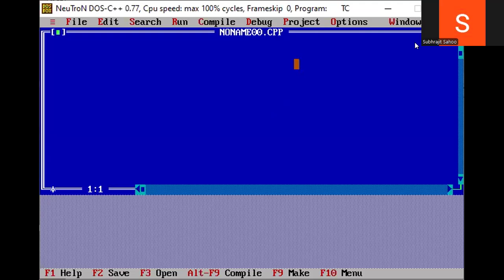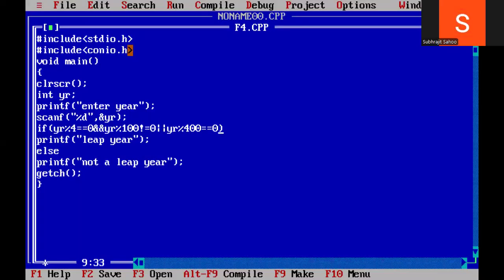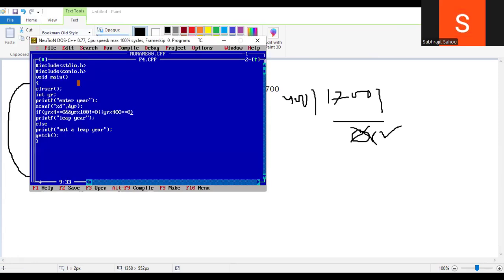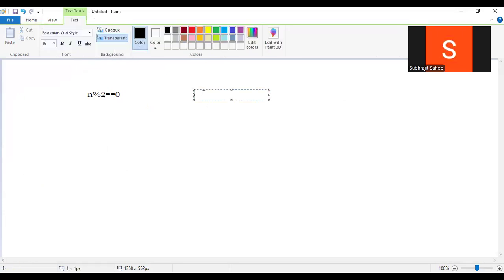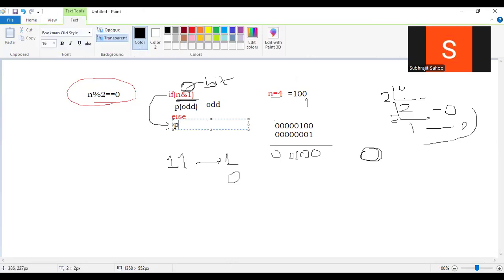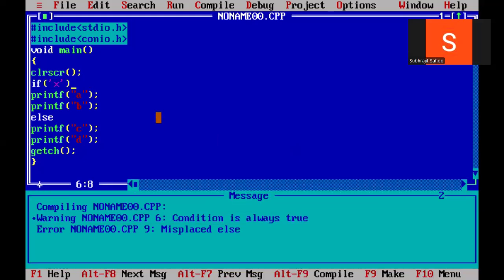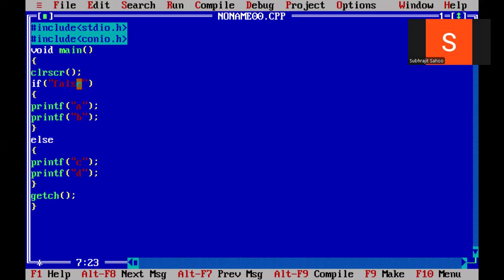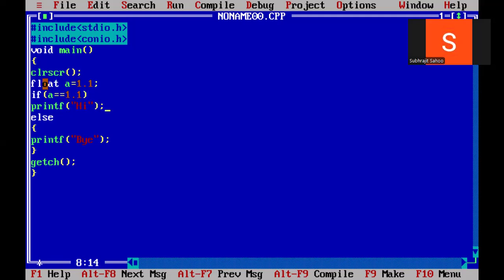control statement(if else) by Subhrajit sahoo Asst prof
interview questions on if..else